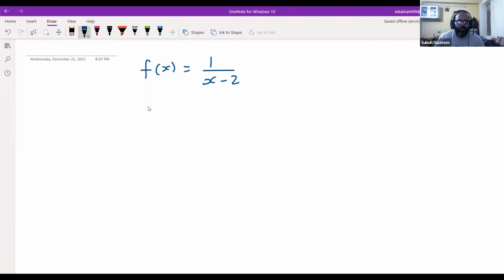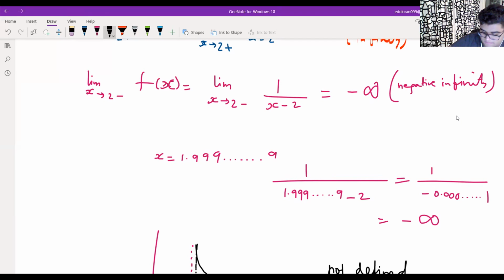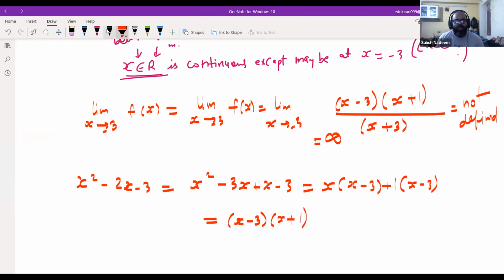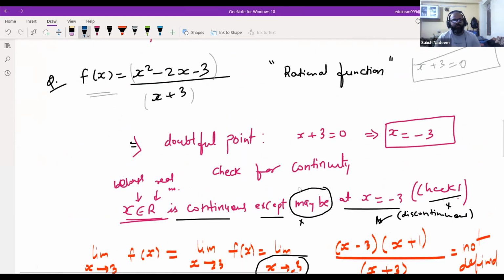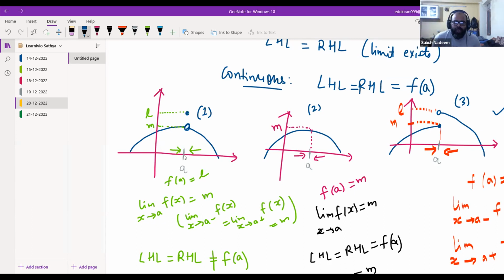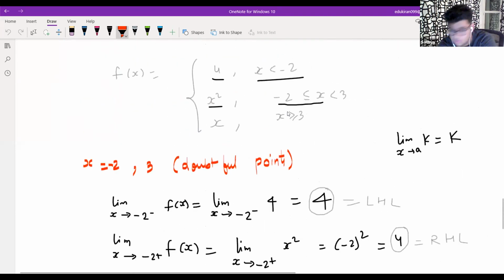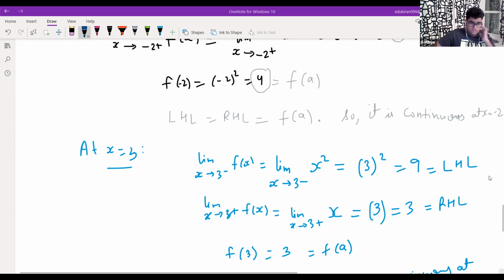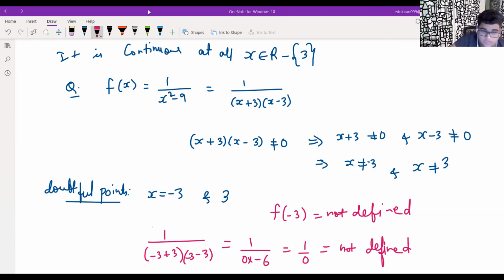Learnivio | Mathematics | Lect 14 | Sathya | 21-12-2022